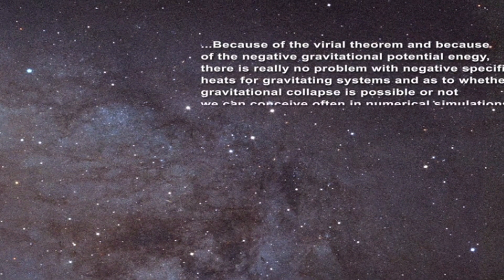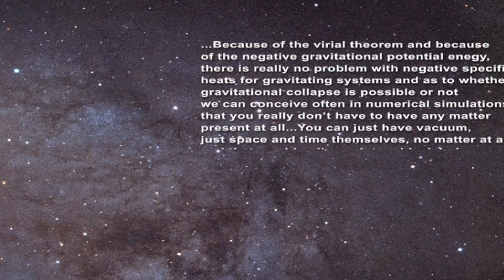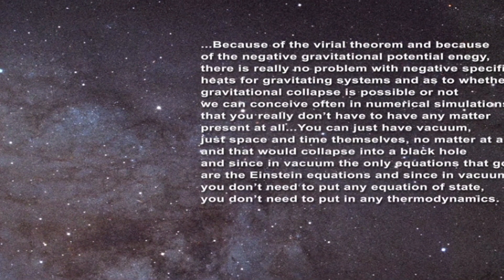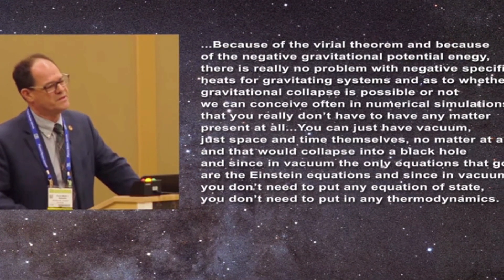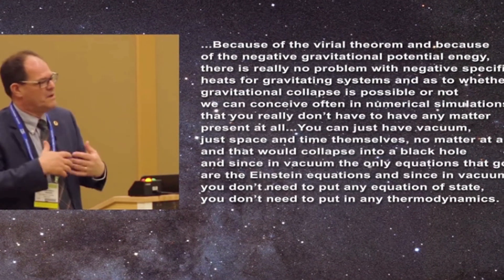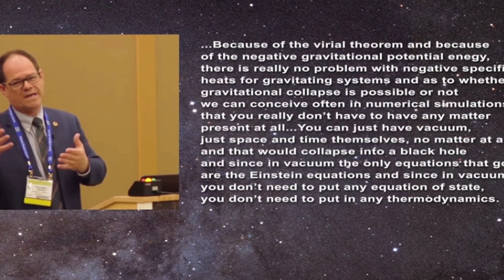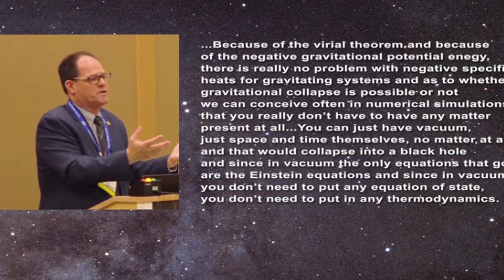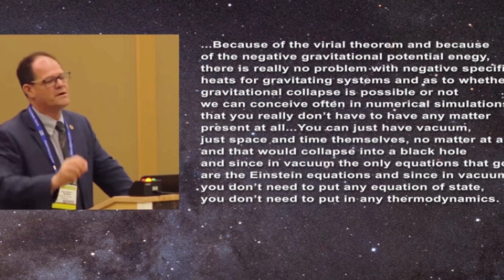The True Nature of Our Sun